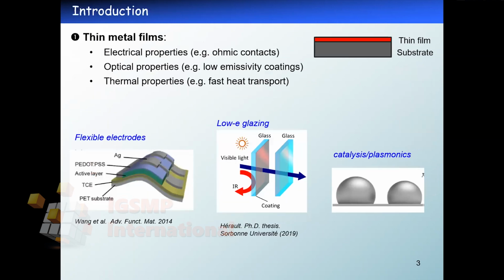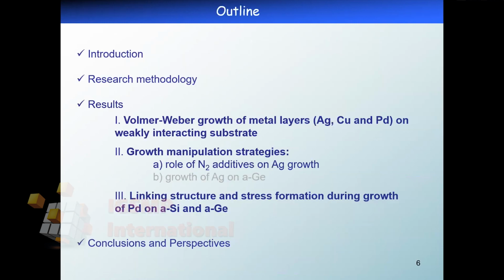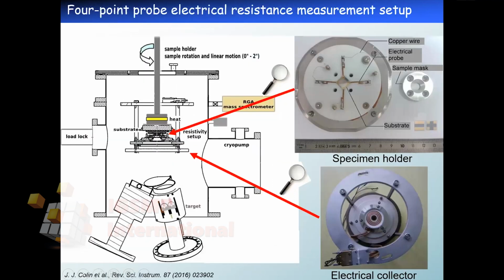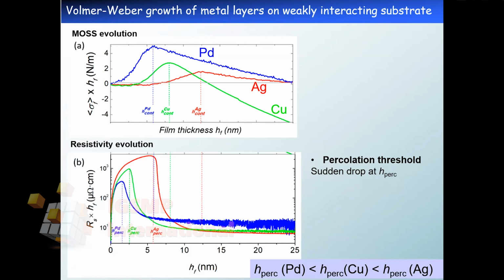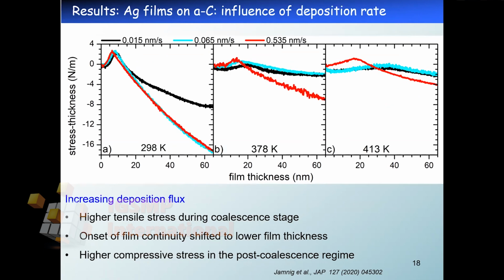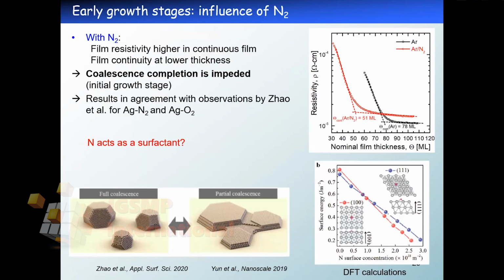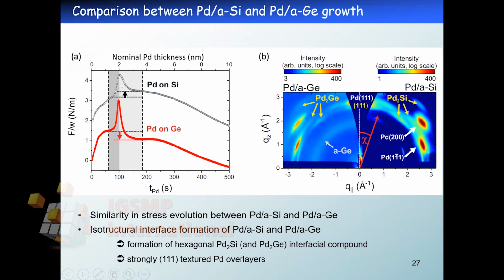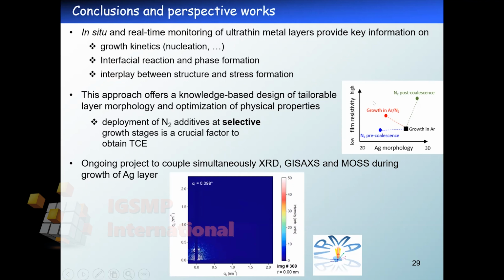Laser Optics, Photonics and Modern Physics Congress & Material Science and Nanotechnology Congress